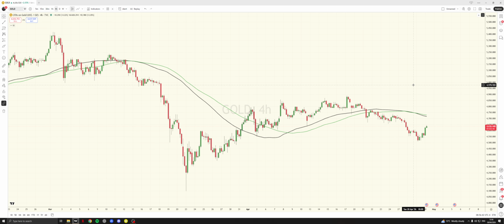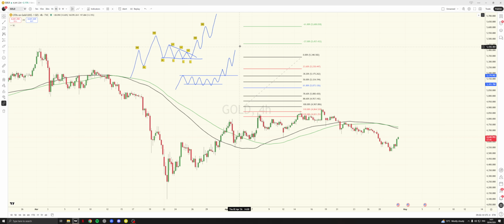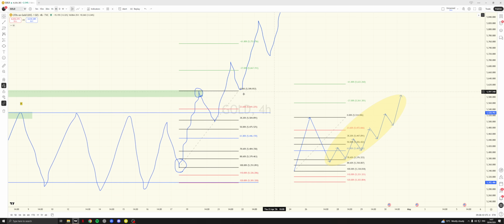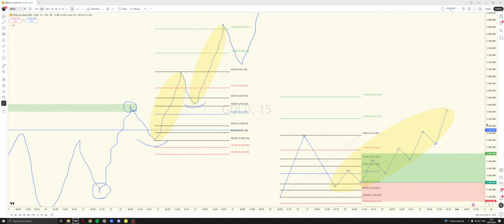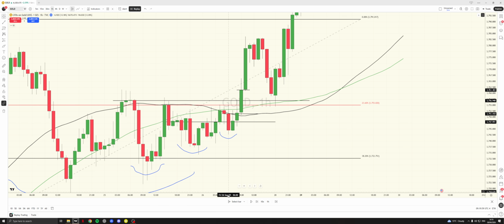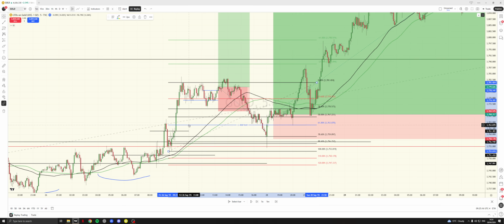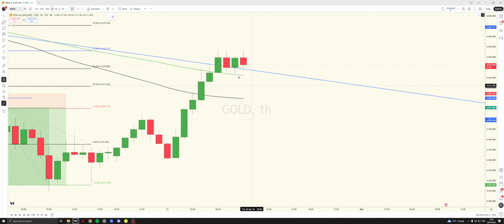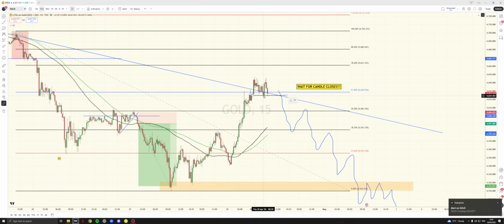How I ACTUALLY Use Fibonacci in Trading (Step-by-Step)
In this video, I break down exactly how I use Fibonacci retracement in real trading — simple, structured, and repeatable.

This is the same approach I use across US30, Gold (XAUUSD), and Forex, focusing on precision rather than guessing.

📈 What you’ll learn:
• How to draw Fibonacci correctly
• The only levels that matter (23.6, 38.2, 50, 61.8)
• How to combine fibs with market structure
• Entry logic: break → retest → rejection → confirmation
• How I place stop loss and take profit using fibs
• The biggest mistakes traders make (and how to avoid them)

🧠 My Trading Model:
HTF Direction → Structure → Fibonacci → Lower Timeframe Confirmation

💬 Drop a comment if you want more breakdowns like this